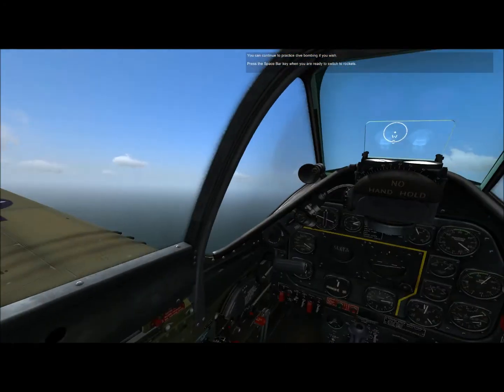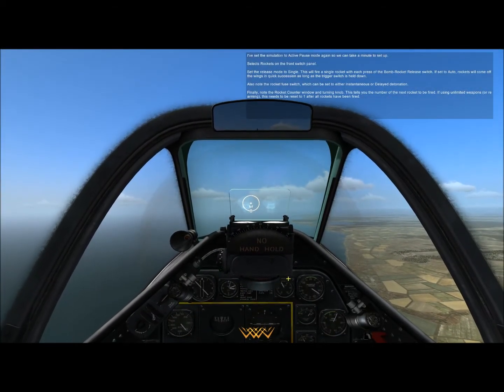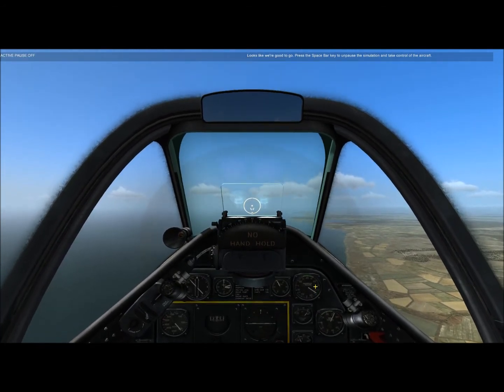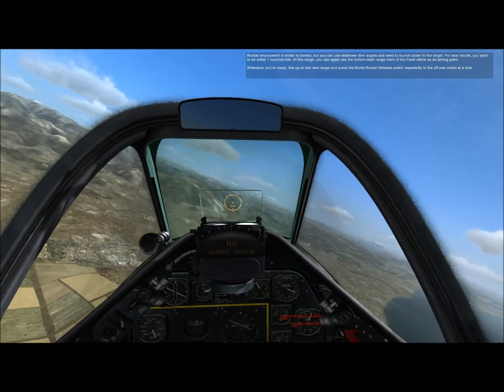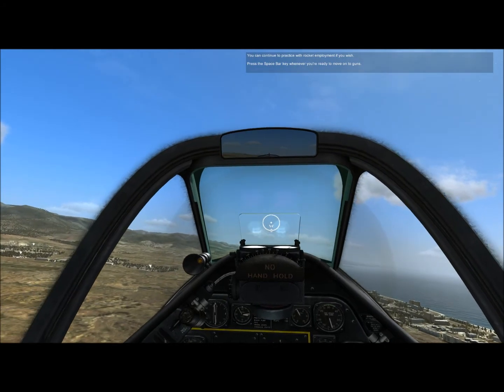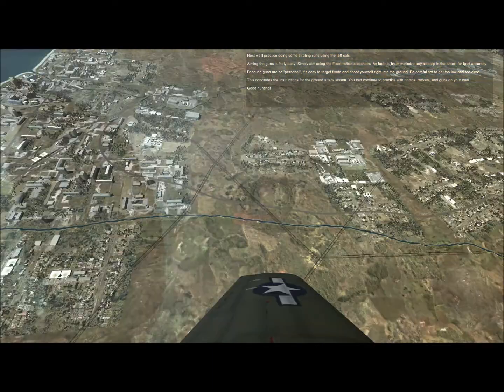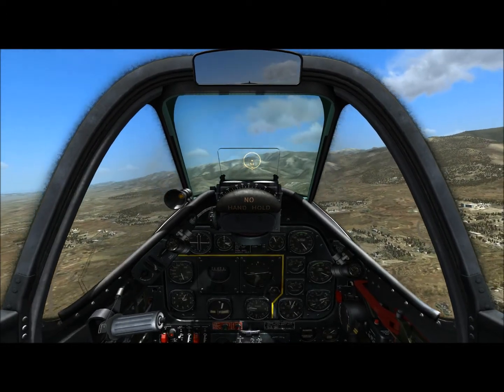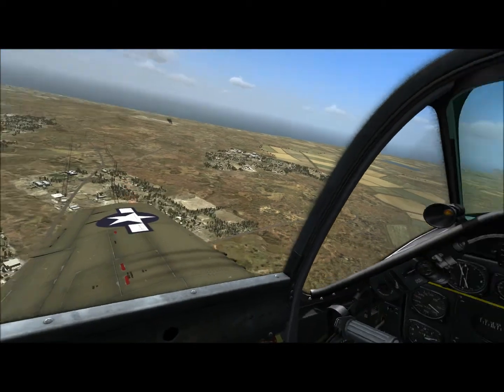Let's play DCS P 51D Mustang 06 training more bombs, rockets and MG